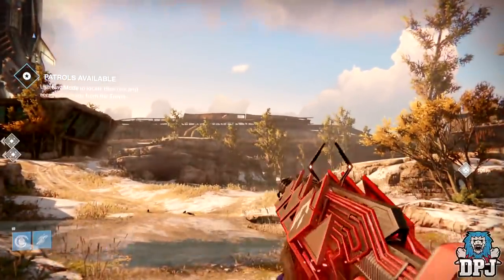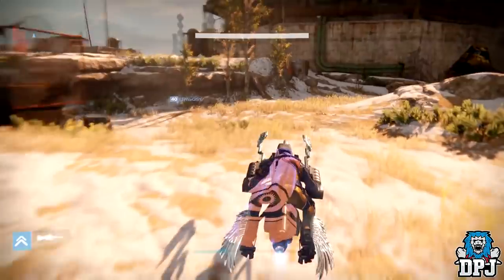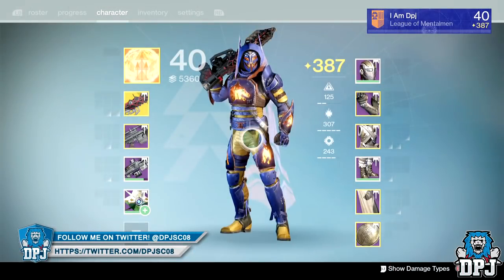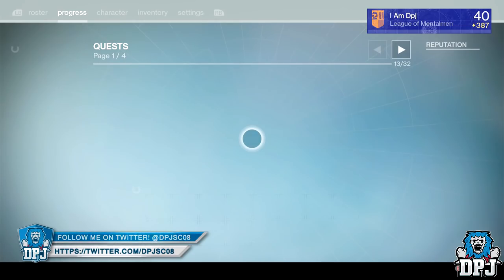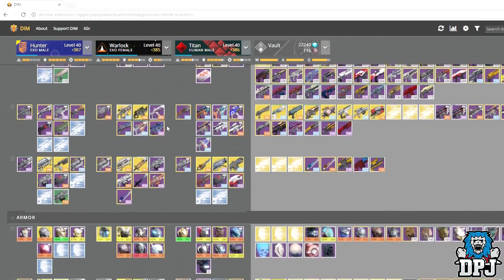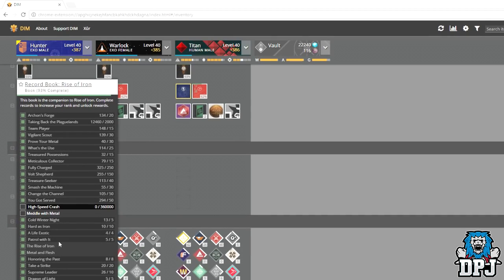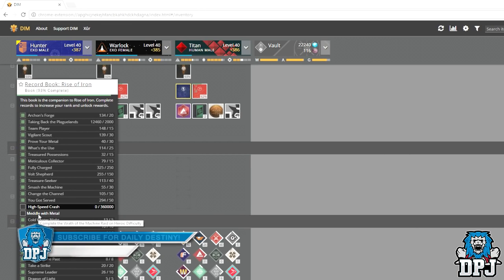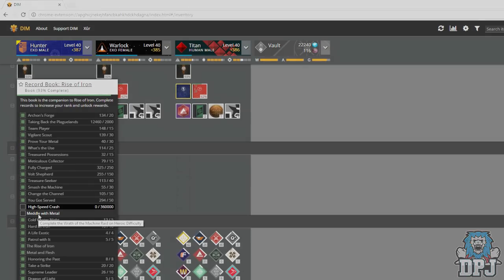Destiny: ROI Record Book Unknown Hidden Challenges Revealed! - Gjallarwing / Gjallar-Horn Easter Egg